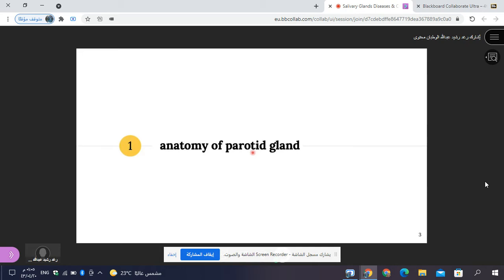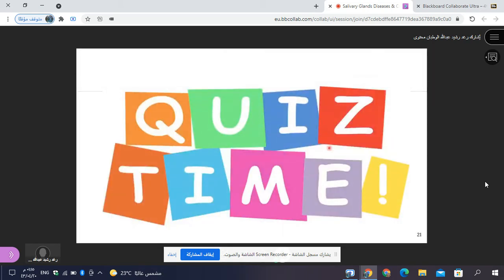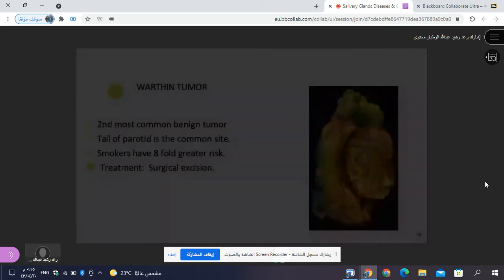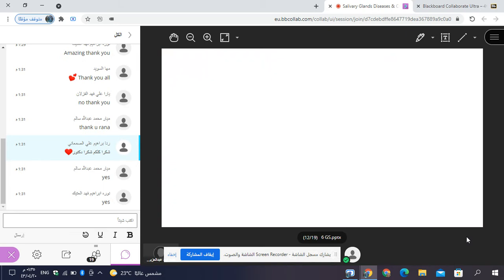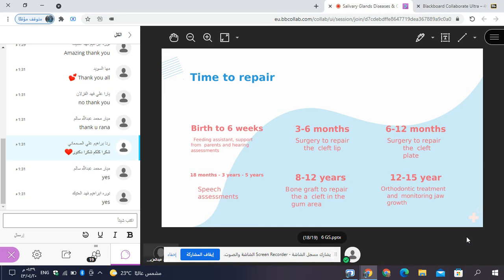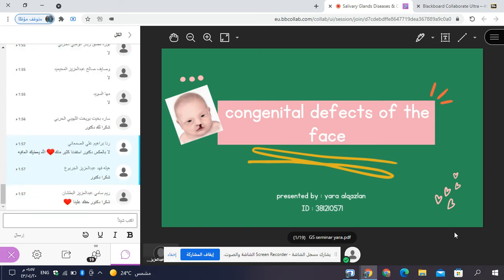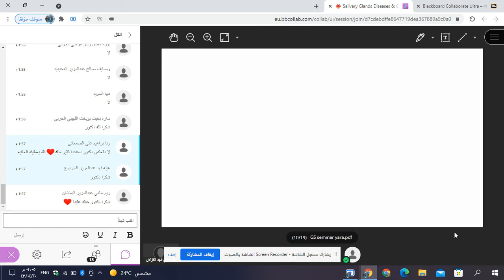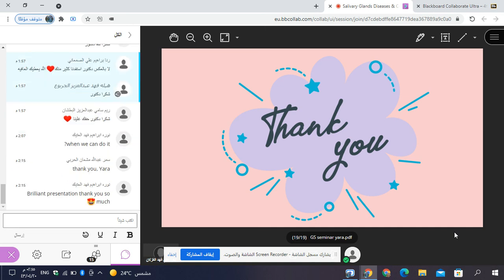seminar 5&6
starts at 3:30m